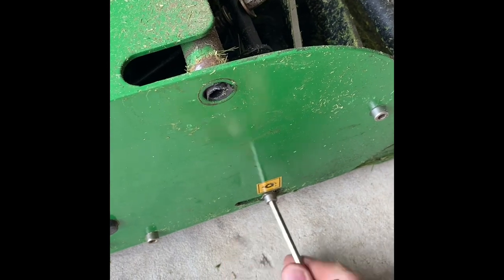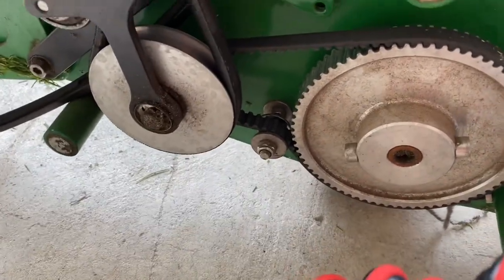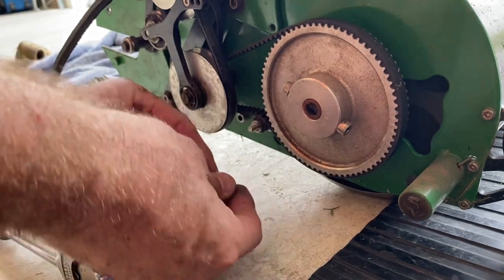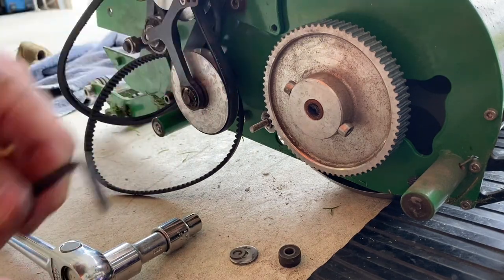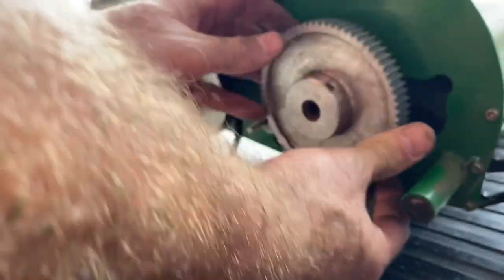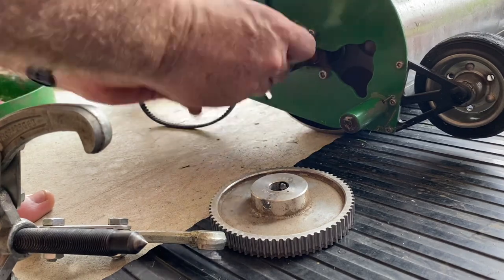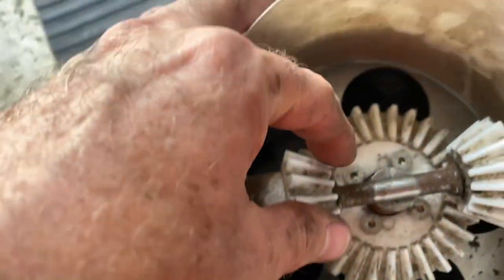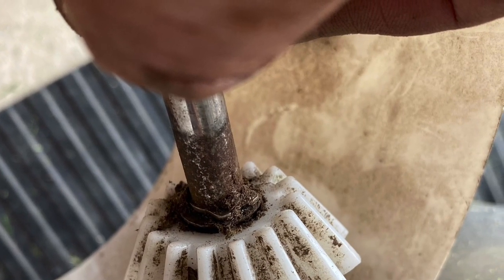Swardman Rear Roller Failure